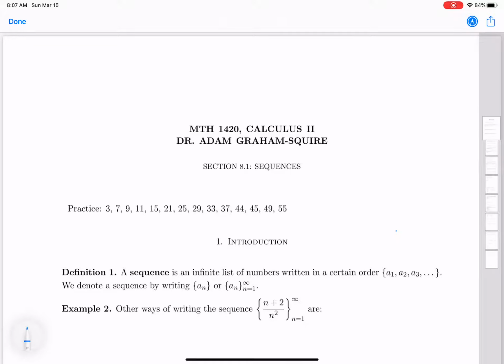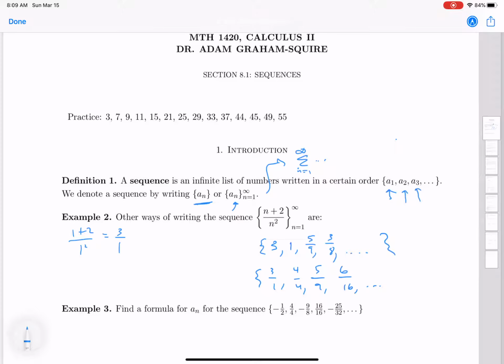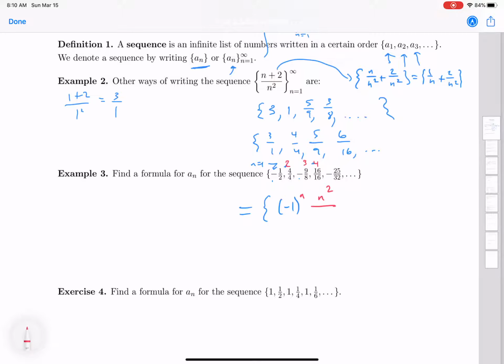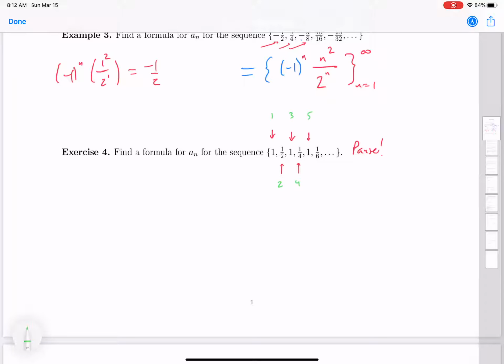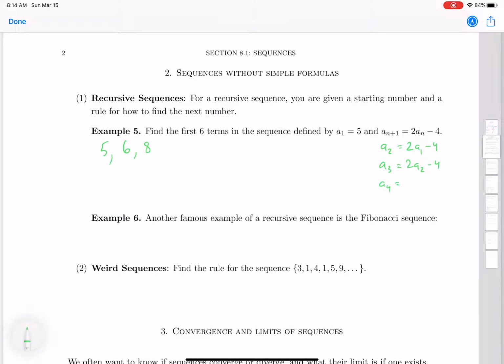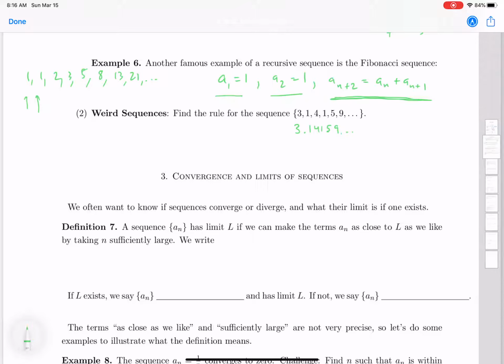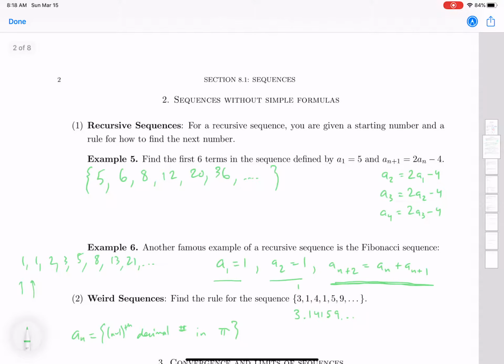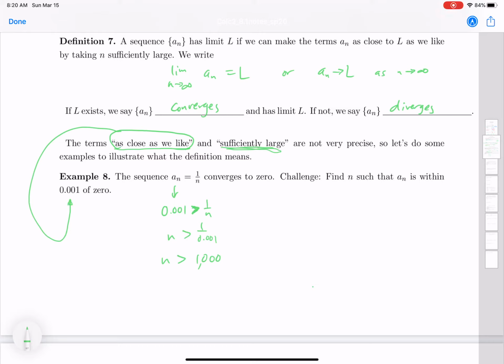8.1 Sequences (part 1)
First two pages of sequences lecture